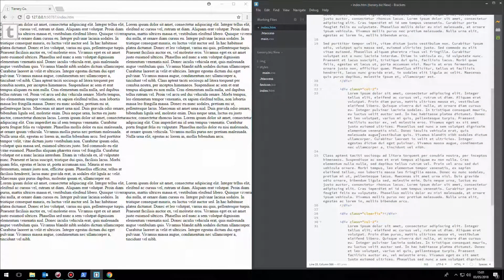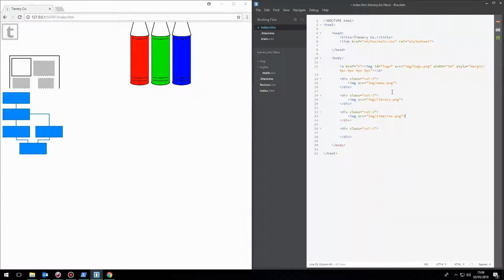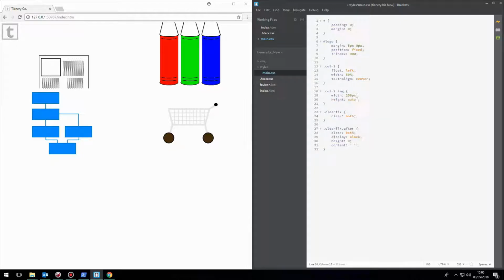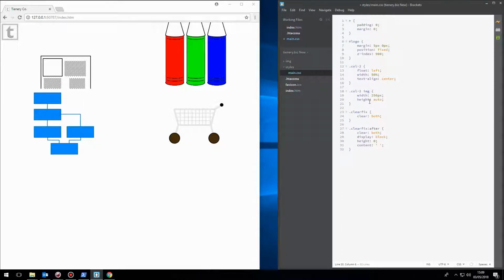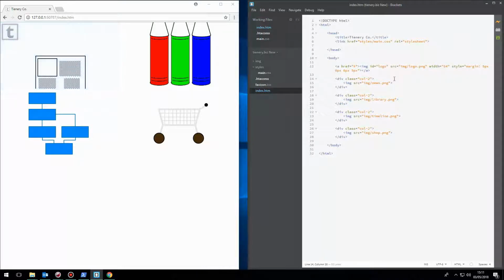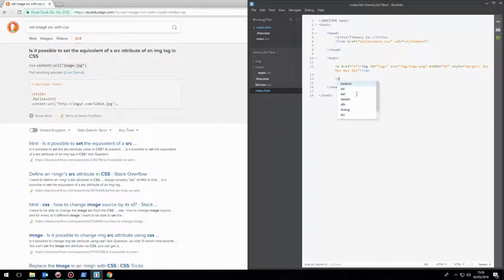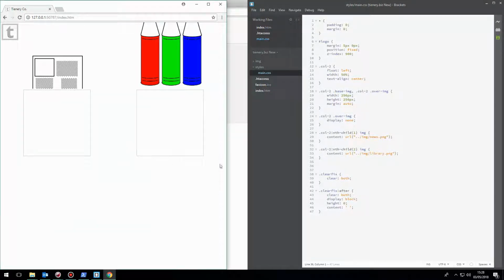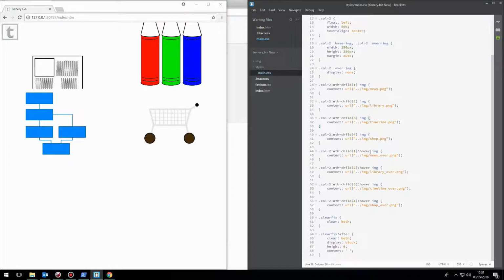HTML5/CSS3 Messup Part 1/2 - Making and Breaking Animated Images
In this video, we attempt to make animated images on the front page and continue to complain about the annoying quirks of HTML5.